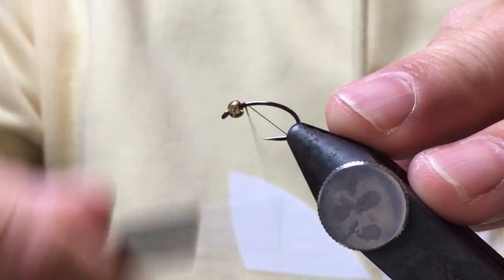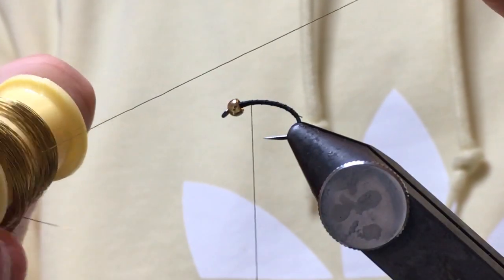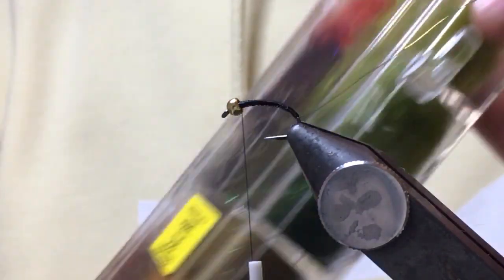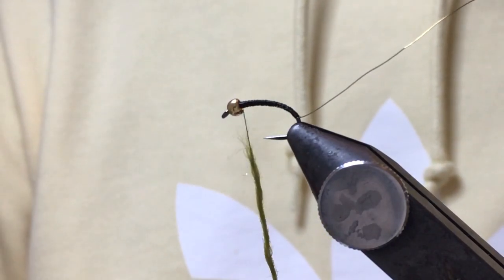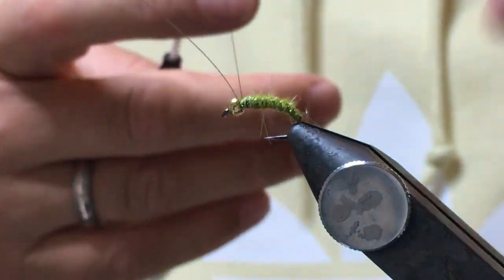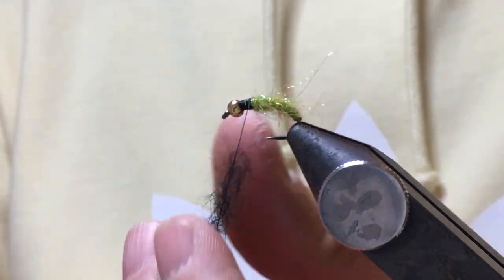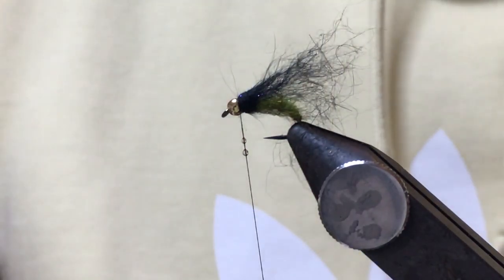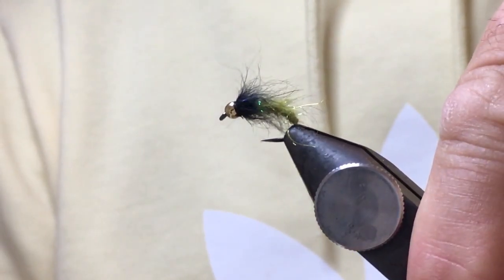Tying a Fox Squirrel nymph, but as a caddis, I cheated there to draw you in, it's worth it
A simple but very effective fly that can be used the world over for trout and grayling.
The principle tying of this can be adapted, so that you can use materials and colours you need to suit your fishing environment.